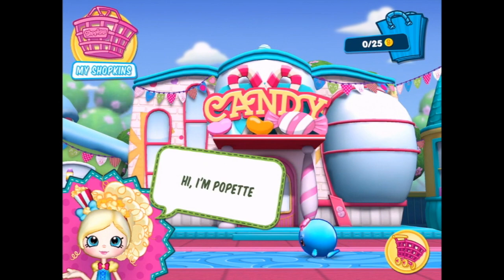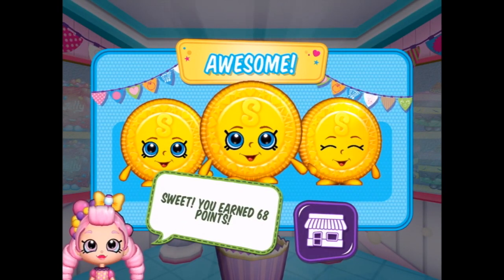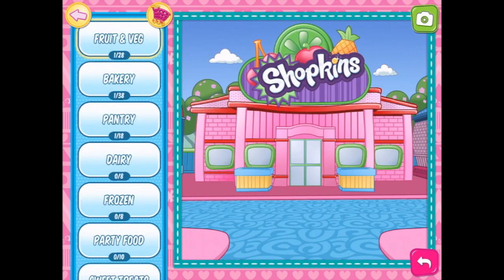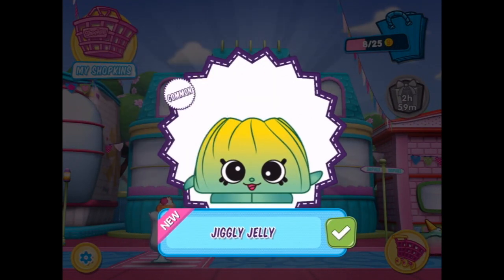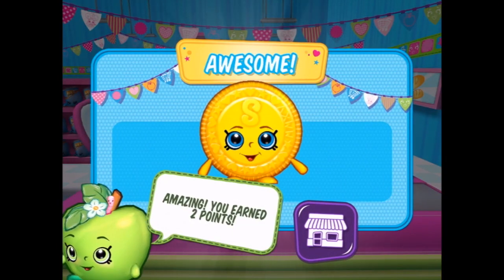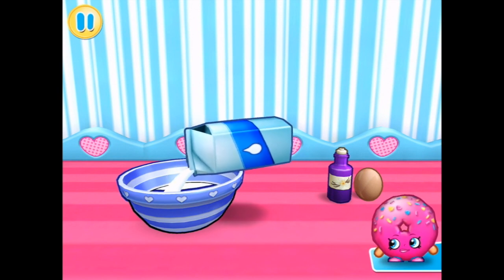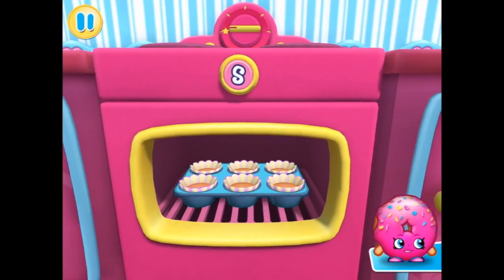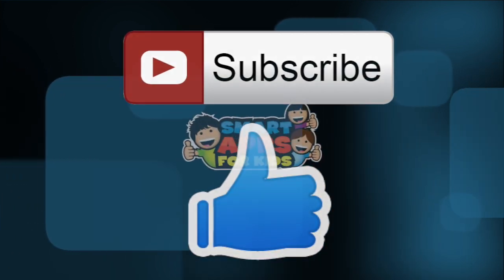Shopkins World! - iPad app demo for kids - Ellie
Explore Shopville and play mini games with all of your favorite Shopkins including Apple Blossom, Lippy Lips, Cheeky Chocolate and Kooky Cookie! Go shopping in the Small Mart, stock up on candy at the Candy Shop, help sort the Shopkins in the Homewares store, get creative in the Statonery shop, sort rainbow cakes in the Cake shop, play with the Petkins in Petkins Park, help Donatina at her Donut Cart, make a tall-stack in the pancake shop, and bake a delicious cupcake in the Cupcake Shop! Plus, there's a secret store for you to discover! Once you shop, you can't stop!

FEATURES
- Collect and play with all your favorite Shopkins from Seasons 1 to 5 and add them to your My Shopkins Collection
- Explore the Shopville street and interact with your favorite Shopkins
- Play games, earn coins and unlock Shopkins!
- 10 fun-filled shops to play in: Homewares, Cake Shop, Candy Shop, Stationery Shop, Small Mart, Cupcake Shop, Donatina's, Petkins Park, Pancake Shop, and a secret shop to unlock!
- Meet the Shoppies - Bubbleisha, Jessicake, Popette, Donatina, Rainbow Kate and Pam Cake!